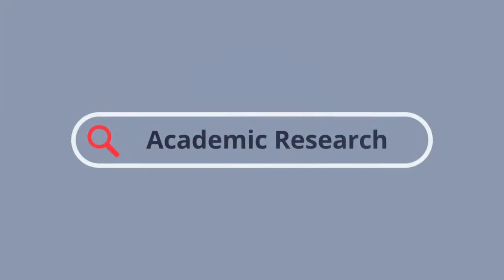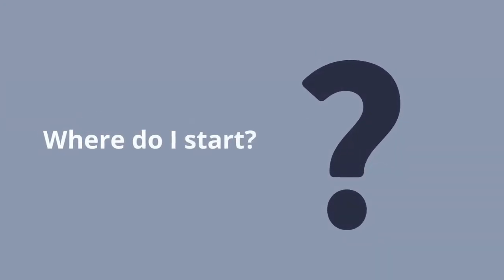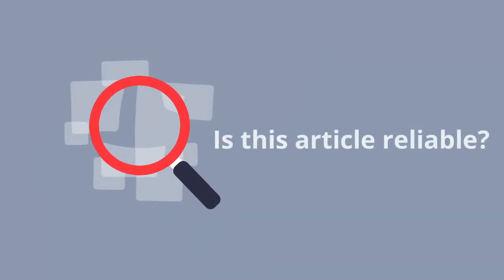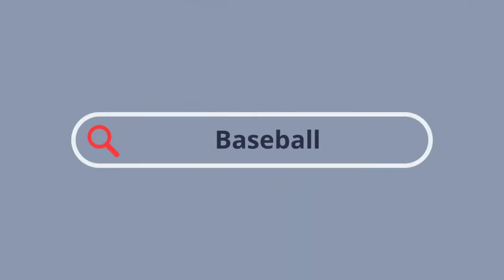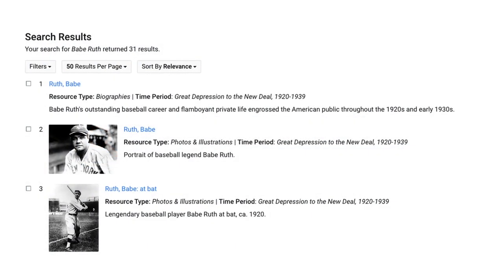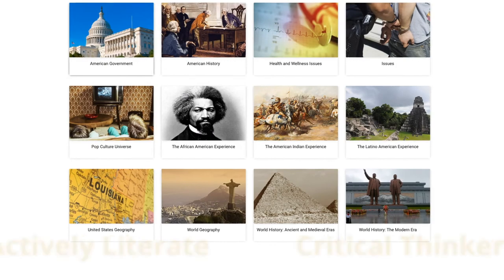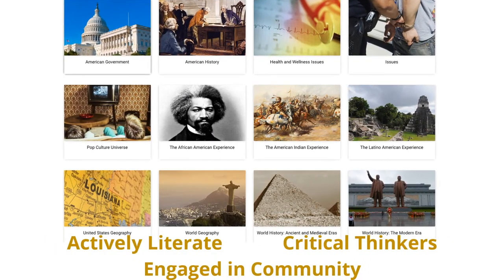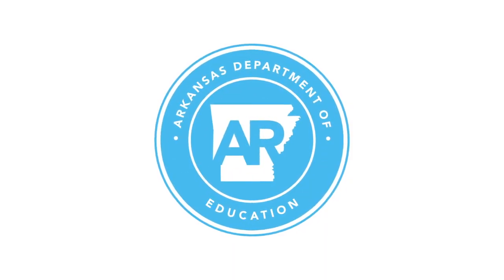DESE: What is ABC CLIO?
To access the ABC CLIO Database, go to the Arkansas State Library – Digital Resources Webpage and select Databases A-Z